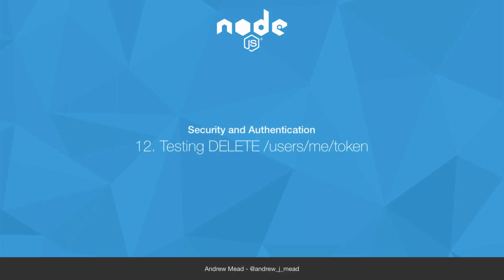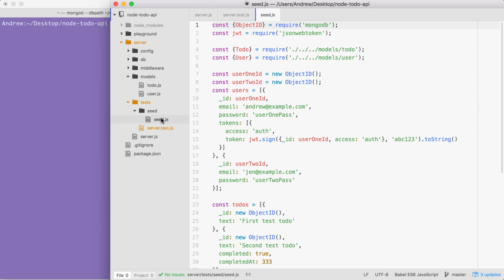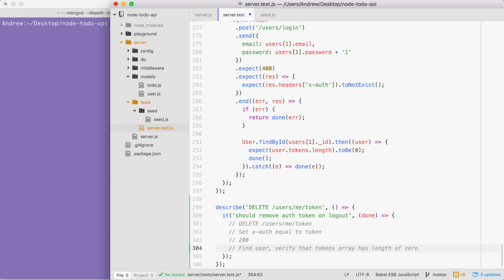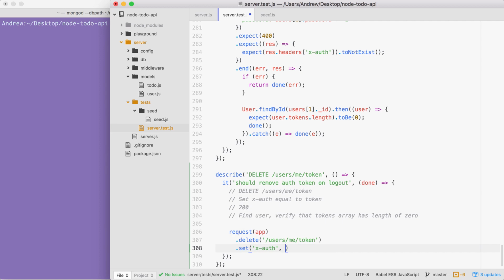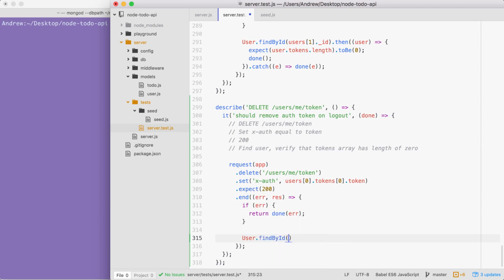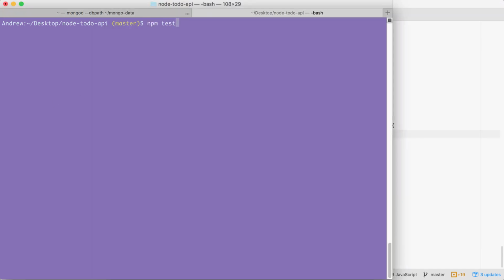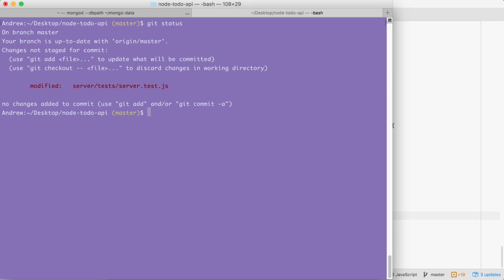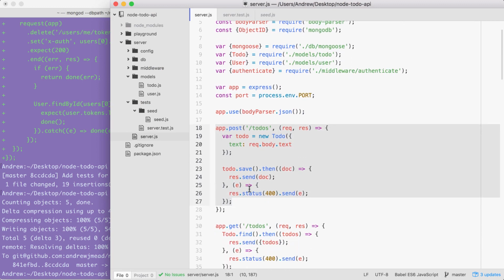Security and Authentication: Testing DELETE usersmetoken